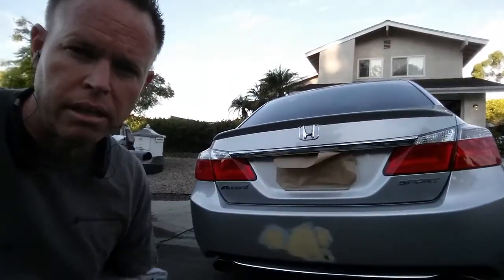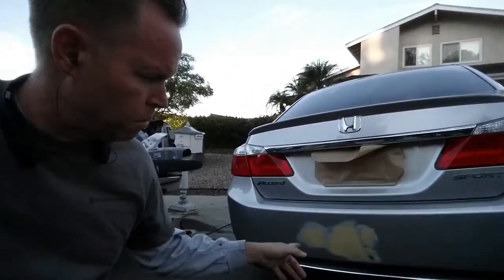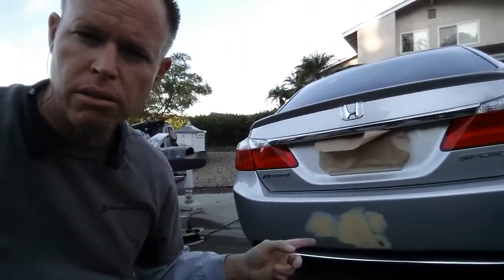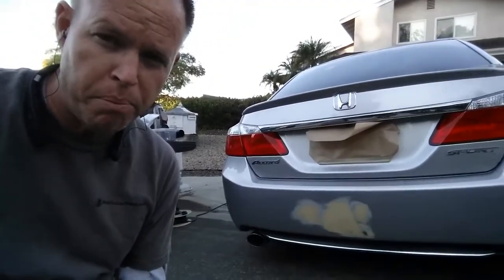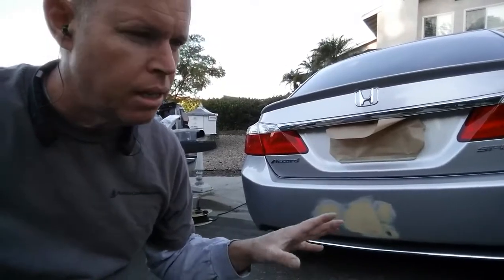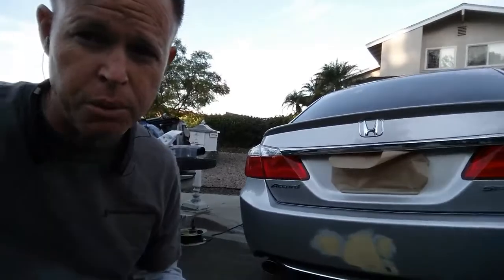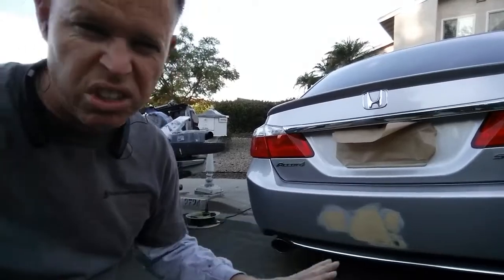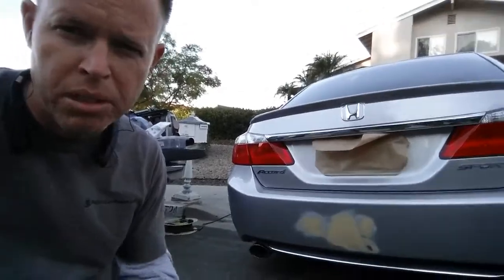AccuColorPaint com How to Repair & Repaint a bumper Part2